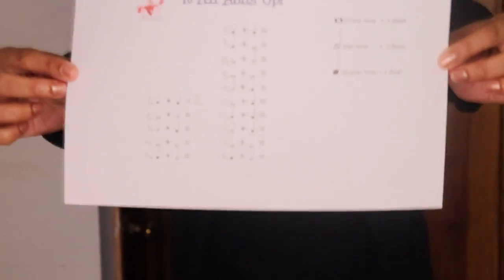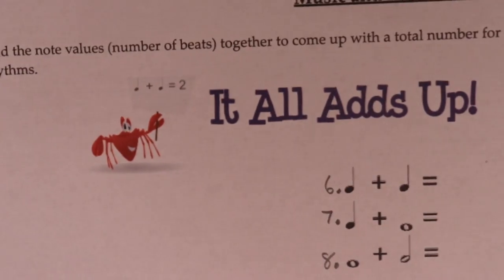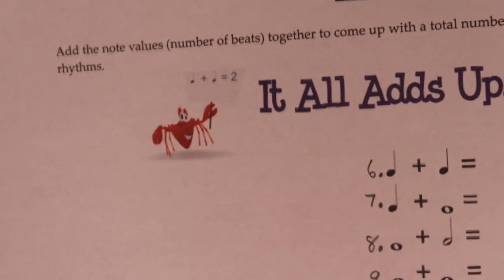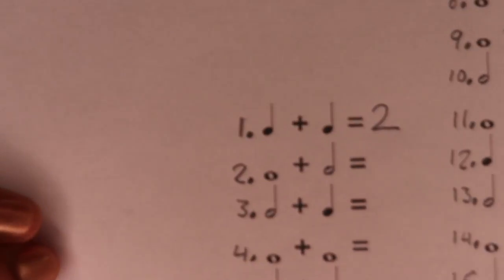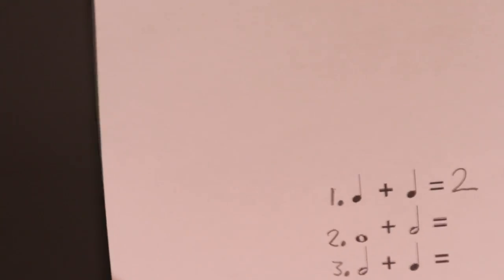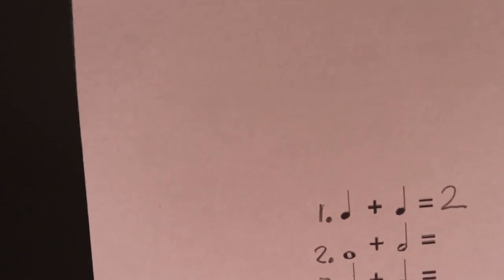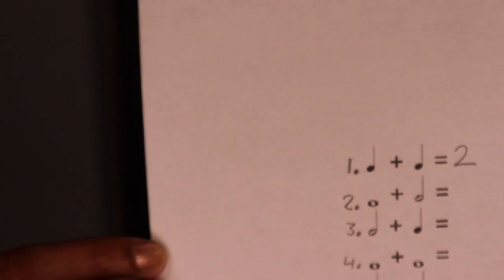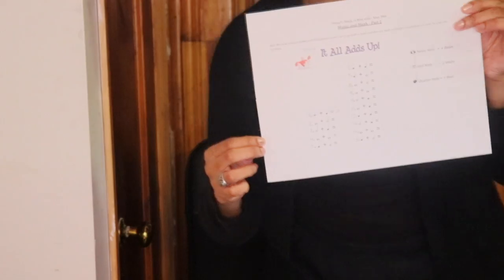Week 9- Math and Music Part 2. Grades 3-5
This video is for general music students in Passaic.